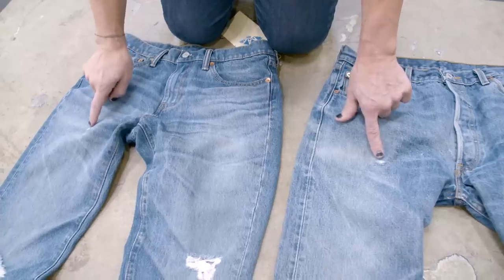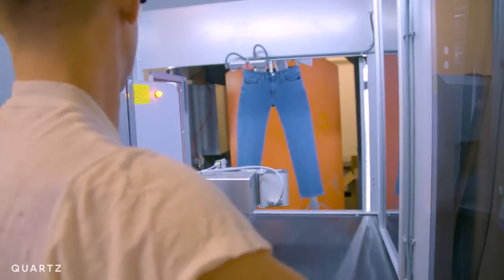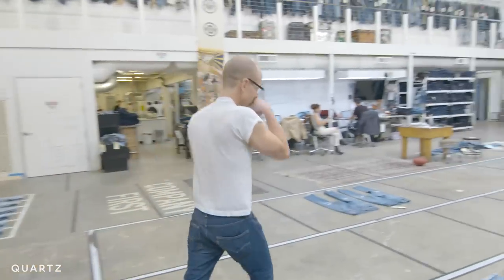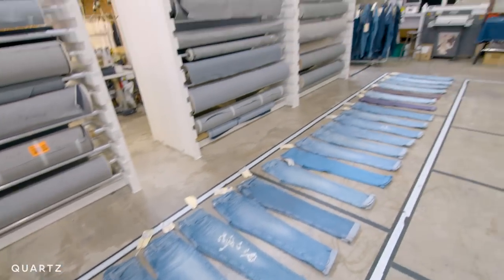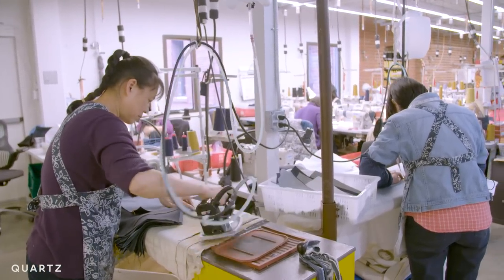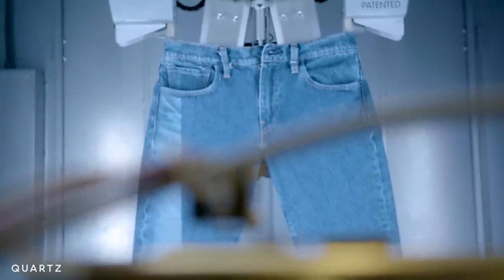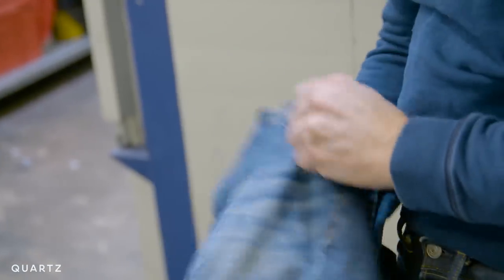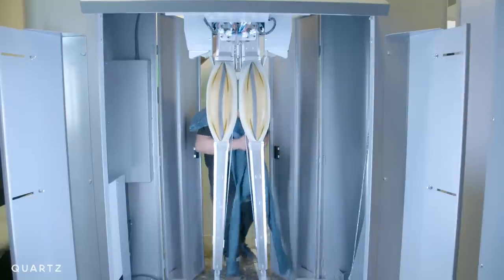Levi's is starting to break in jeans with lasers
Levi's goes to great lengths to give their jeans an aged, vintage look. Their newest method creates "broken in" jeans in about 90 seconds. Using lasers.

In the past, Levi's pre-aged jeans were the product of human workers,, a process that took a lot of elbow grease and about 30 minutes per pair.